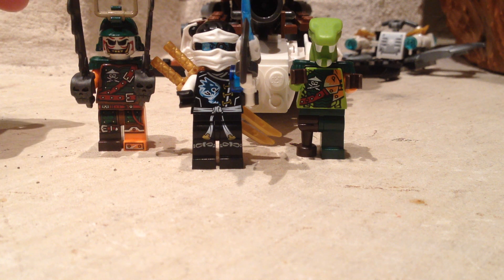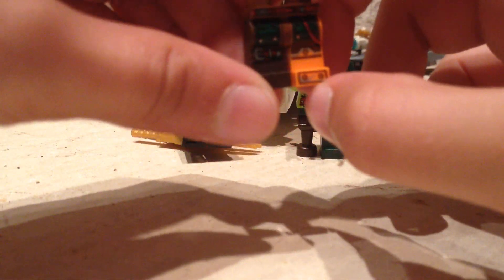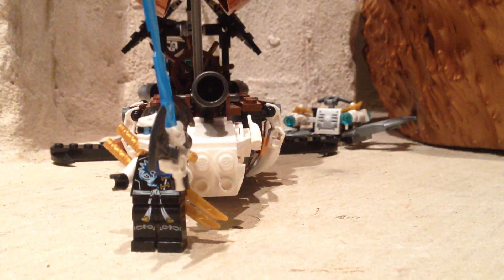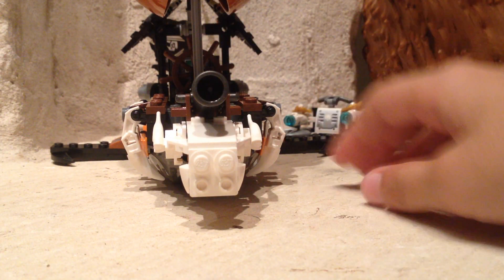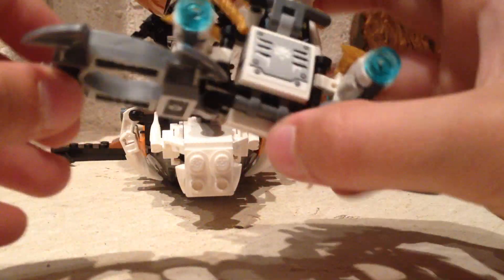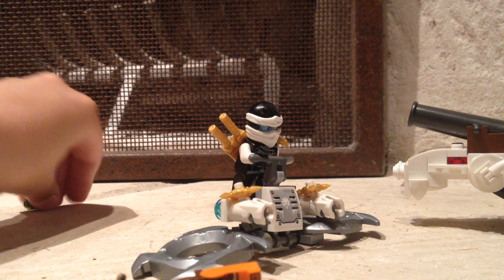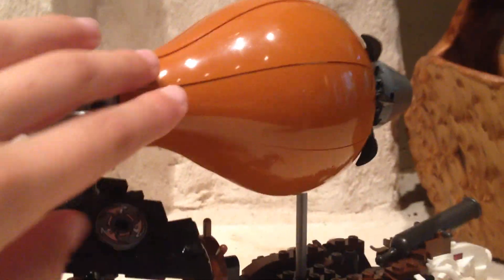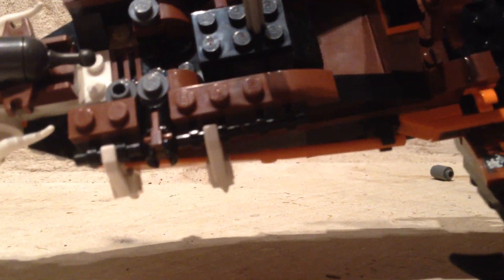Lego Ninjago Raid Zeppelin. Set Review.